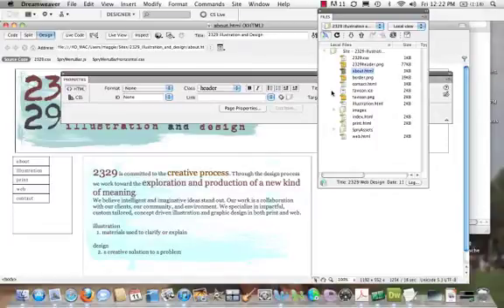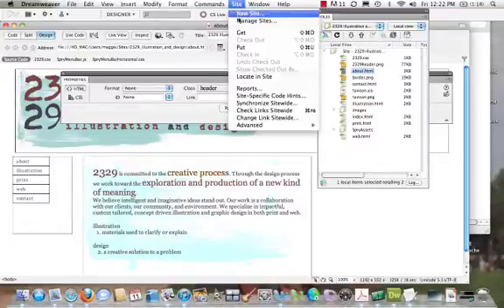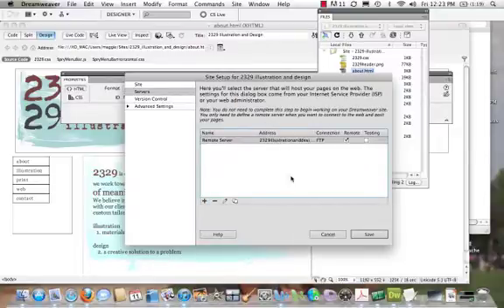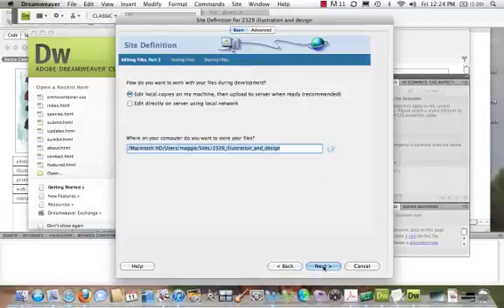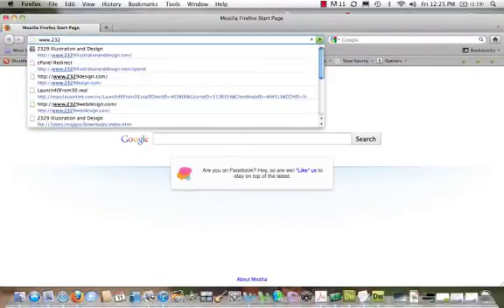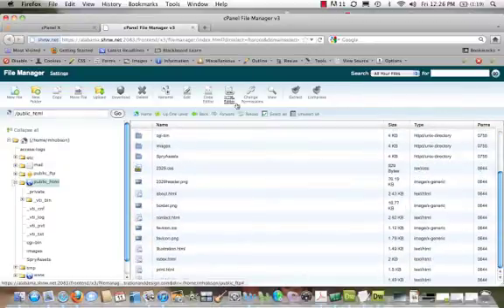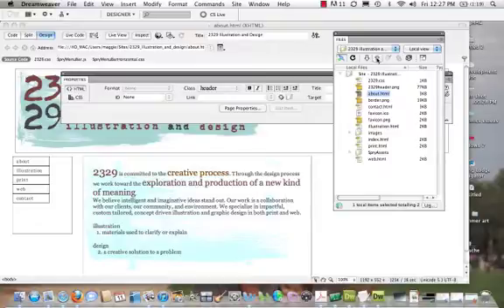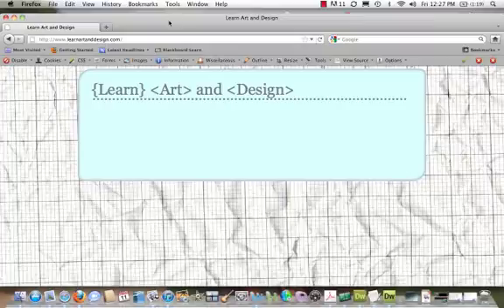How to make your site Live on the Web in Dreamweaver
In this video I will show you how to use the Files Panel in both Dreamweaver CS4 and Dreamweaver CS5 to make your site live on the Web.

I will also show you how to upload your files to your remote server through your cPanel.